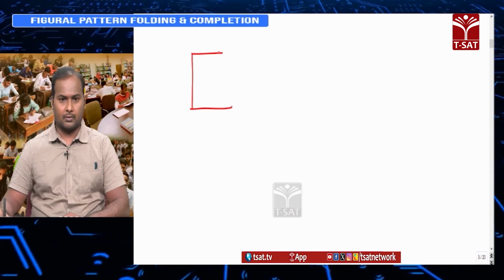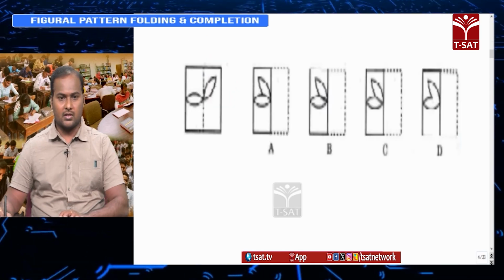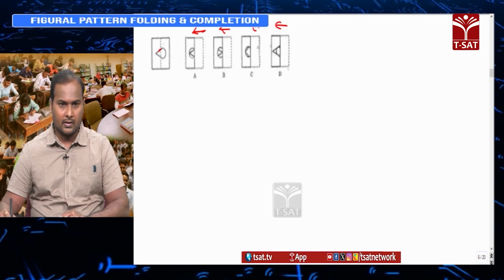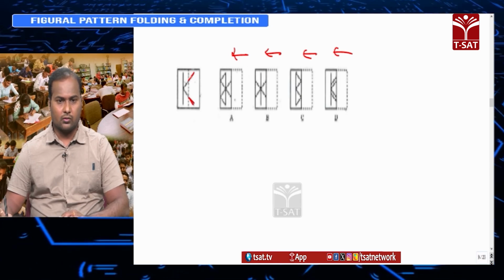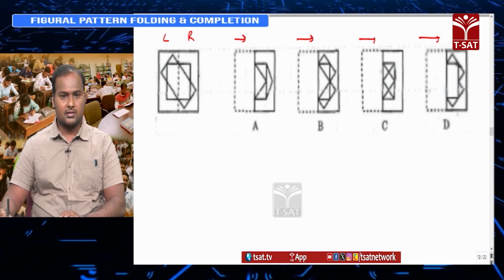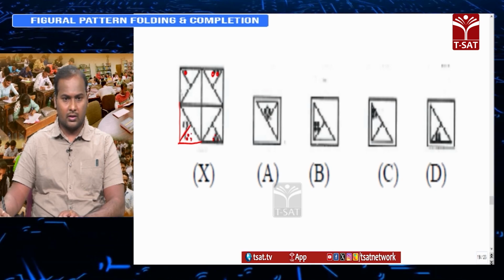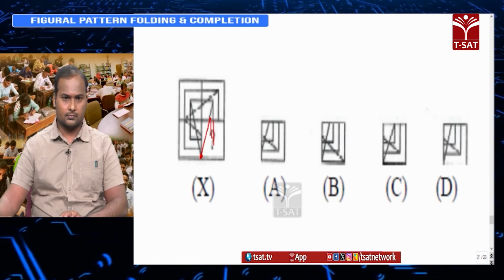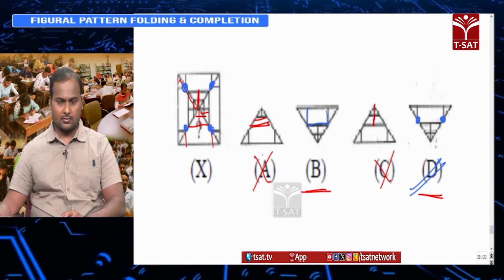RRB - ALP - 2026 | General Intelligence: Figural Pattern Folding & Completion | T-SAT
T-SAT Network Digital Classes are Now Available on Following Platforms:

👉Install T-SAT App:
1. For Android Users: Play Store
2. For Apple Users: AppStore

 ---Watch on
-Jio TV - Educational Genre & JIO TV+
-T-fiber